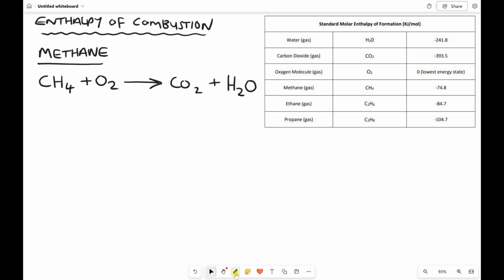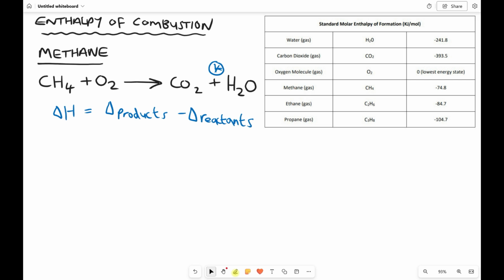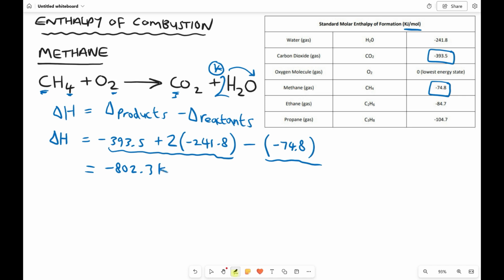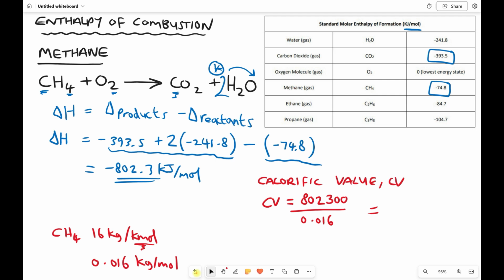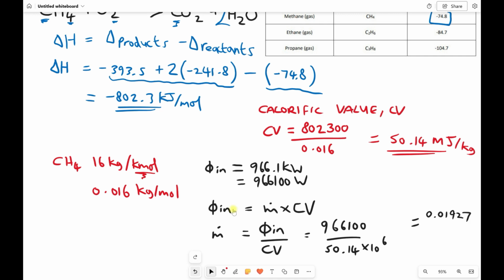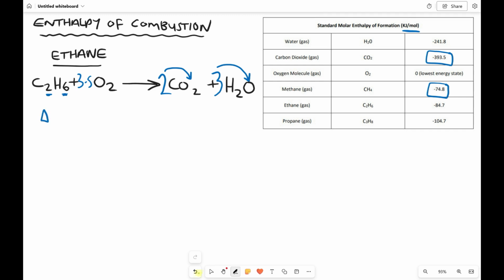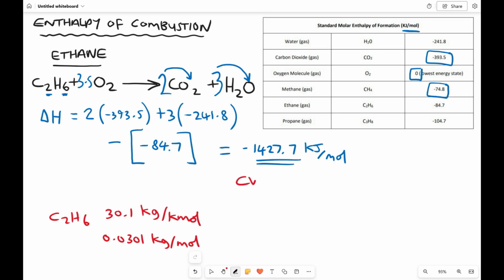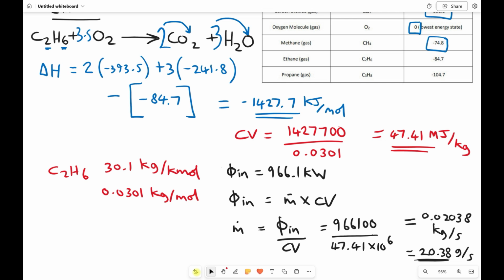Determining Enthalpy of Combustion in Gas Turbine Plant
This video demonstrates the process used to determine enthalpy of combustion for various gaseous fuels, including methane and ethane.

Having calculated enthalpy of combustion, Calorific Value (CV) is also determined for methane and ethane.

To find out more about our Mechanical Engineering HND please